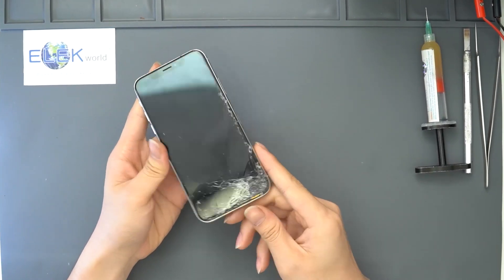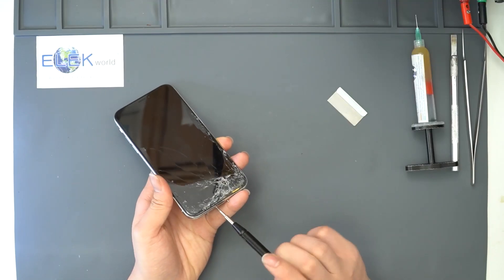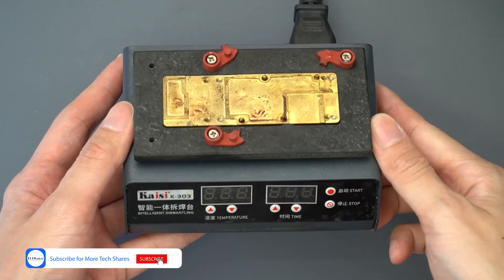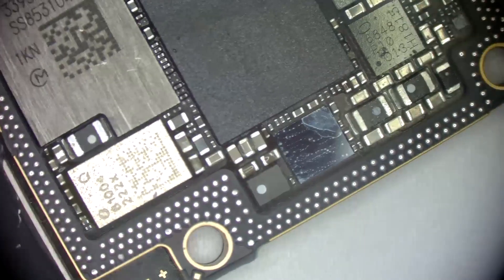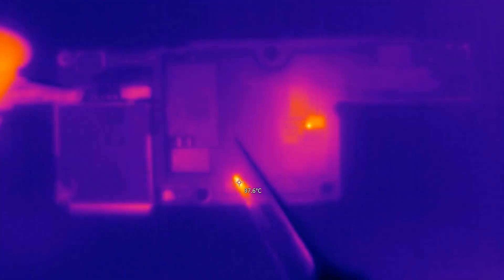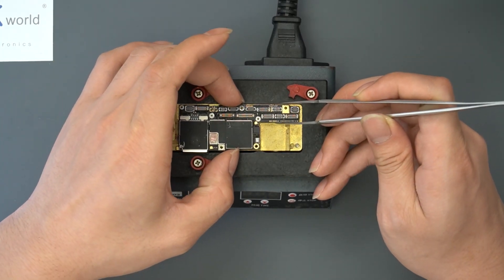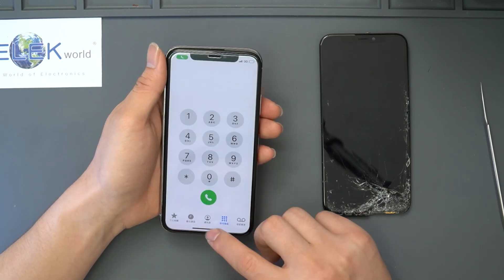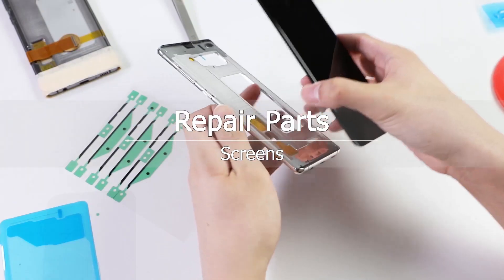iPhone X Not Power On - Short-Circuited Board Repair. Rapid Locate With Qianli PCB Thermal Imager.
Today we received an iPhone X that can’t power on and even phone body was bent.
After tear down we can’t find any visible trace of corrosion or discoloration on mother board, how should we make the troubleshooting job?
In this repair course, we are going to share how to deal with these problems with you.

"QIANLI" Super Cam X PCB Thermal Imager Diagnosis Instrument
Kaisi K-303 Intelligent Mainboard CPU Desoldering Heating Station for iPhone XS Max/XS/X, 220V